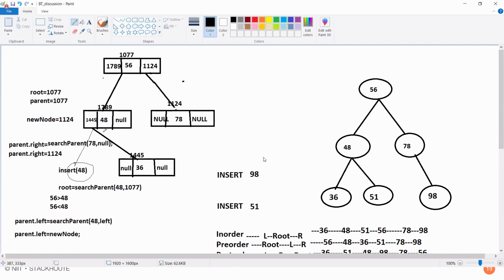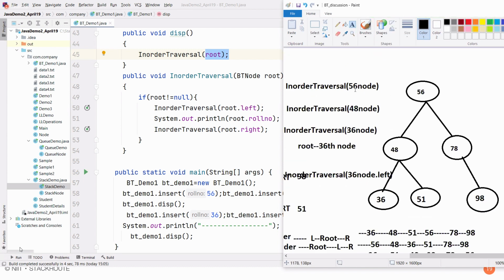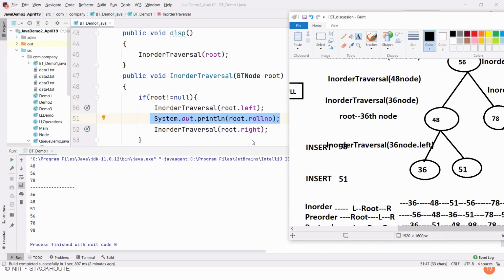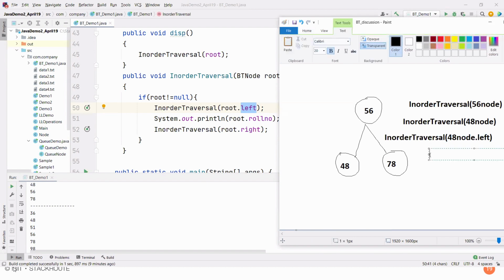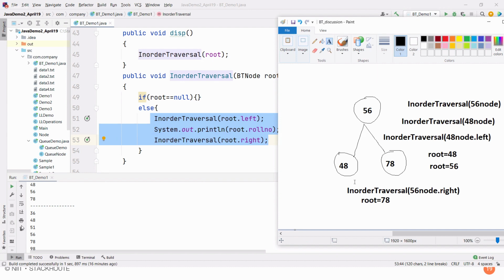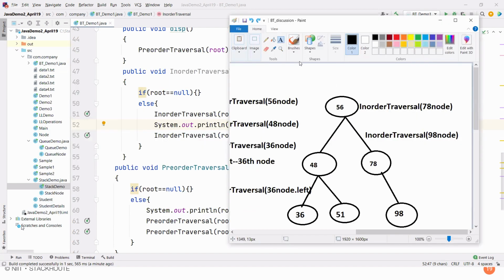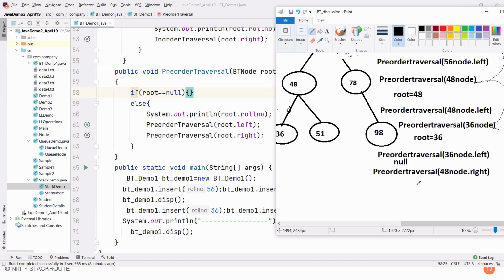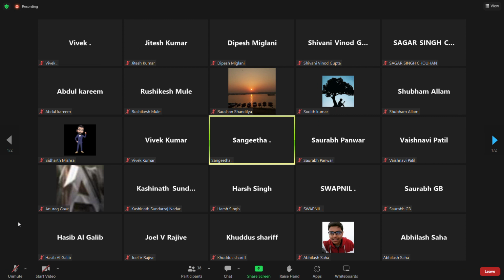Zoom Meeting 2022 05 23 16 24 14